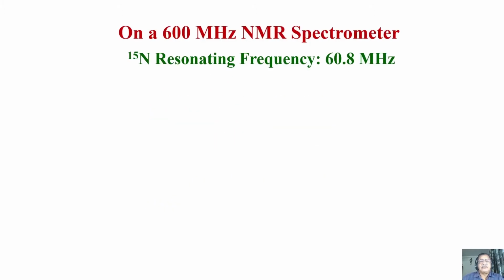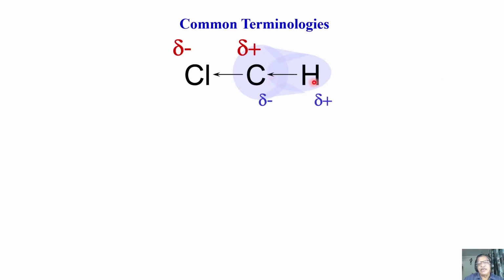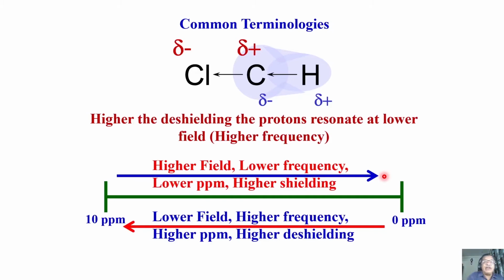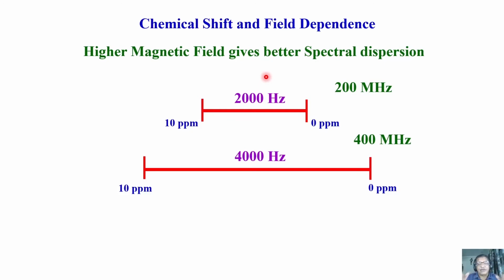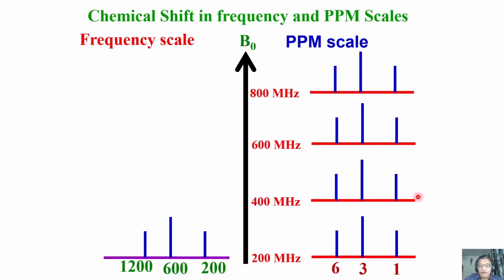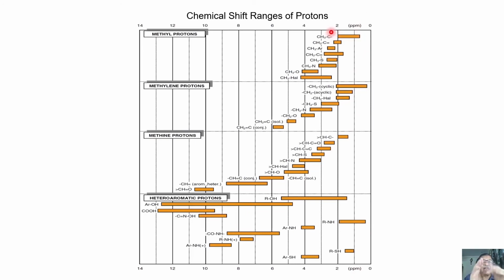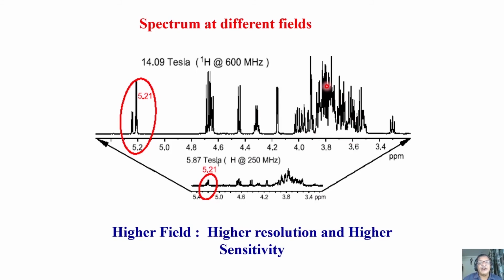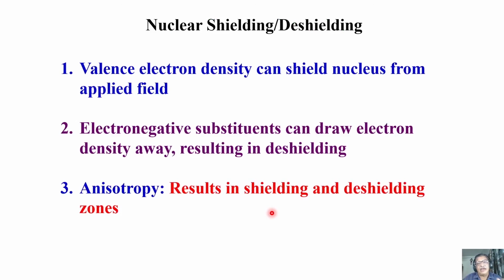Field dependence and factors affecting chemical shift